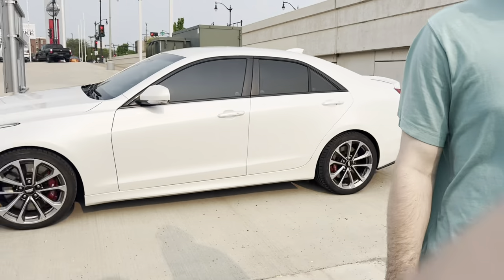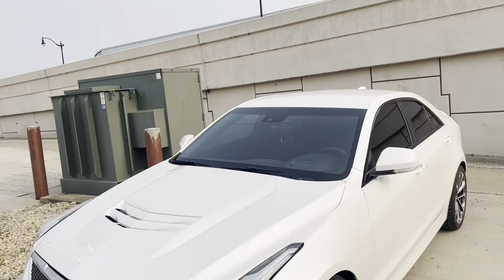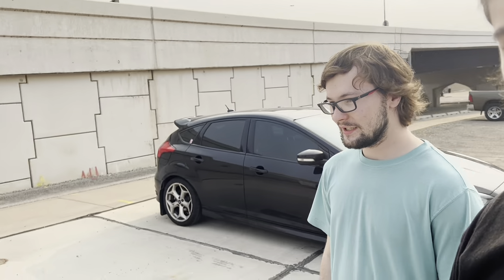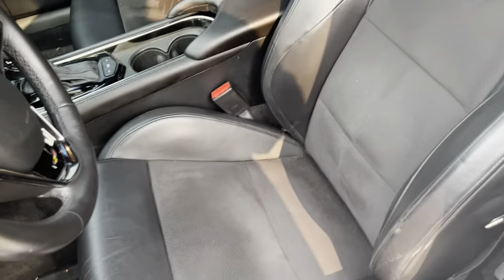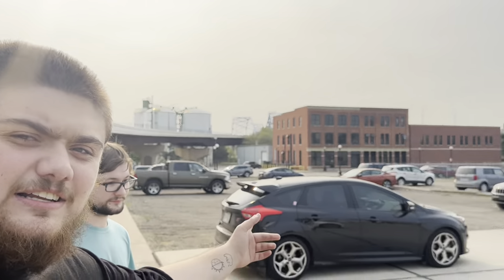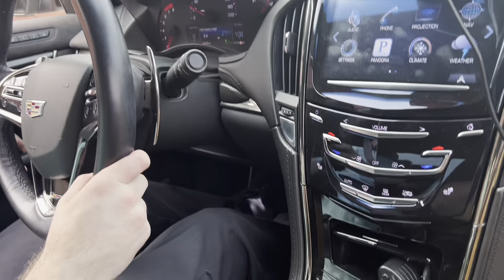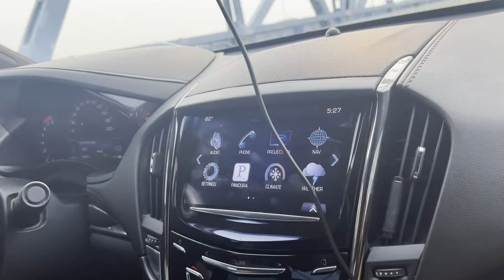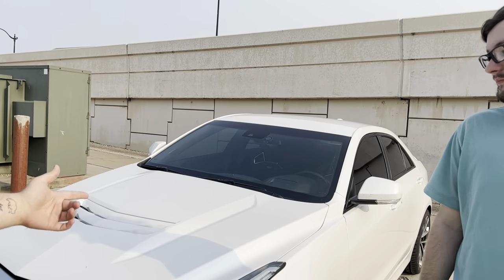Is the Cadillac ATS-V an Underrated Performance Sedan? | Car Review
Unfortunately my editing software on my computer bugged out and I cannot access it, so the audio is not dampened properly and the lighting makes my teeth look really yellow😭

However this car was beautiful and I was honored that callen allowed me to interview him!